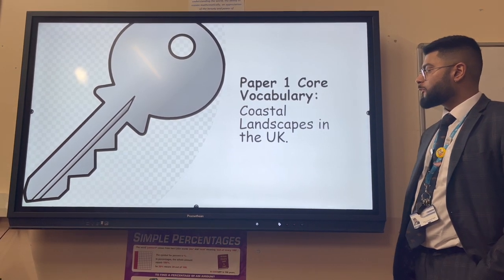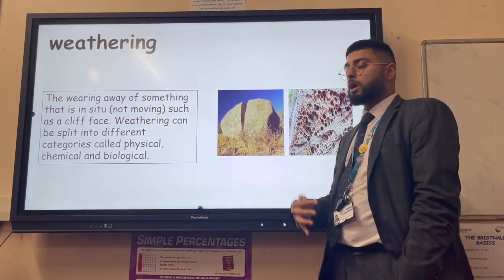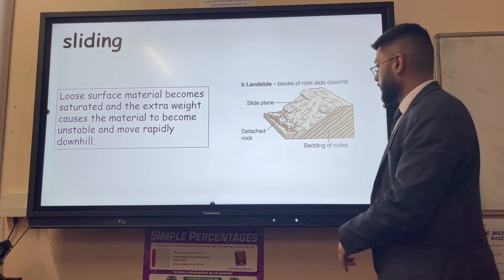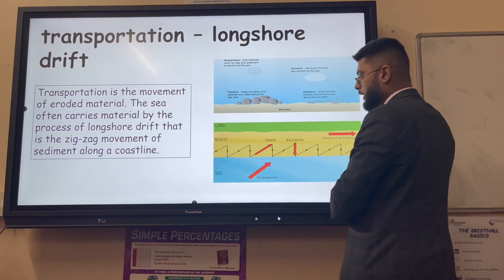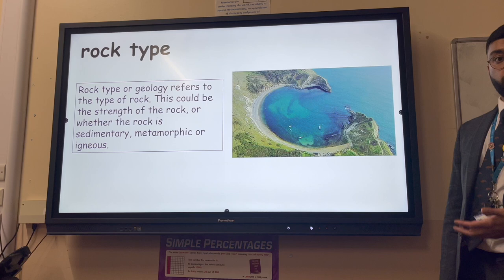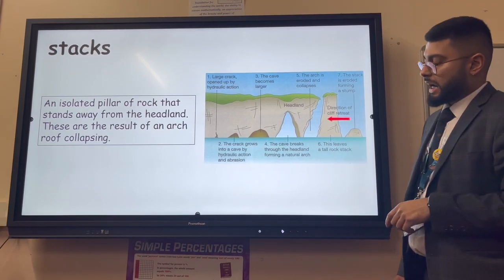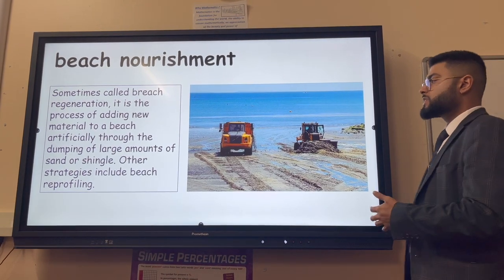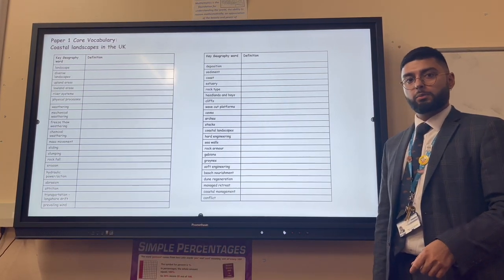Coastal Landscapes in the UK Core Vocabulary - OMG Revision GCSE Geography 9-1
This video looks at the more complex terminology in the Coastal Landscapes in the UK topic and provides both a definition and explanation of the key terms. A good way to use this video is to write down the key words and their definitions and revise these like you would anything else. If you can use the key vocabulary in your writing, it will make the exams easier to complete whilst improving your grades.